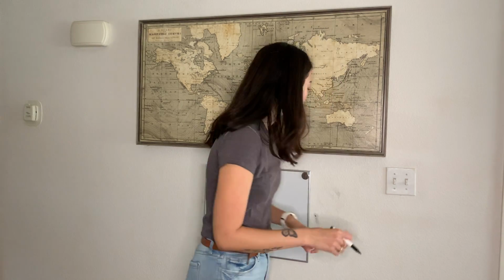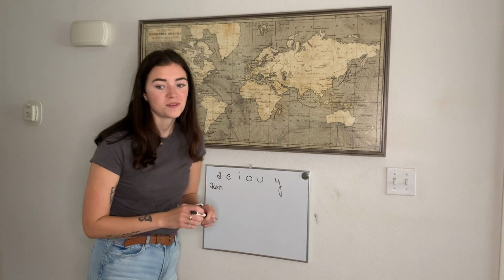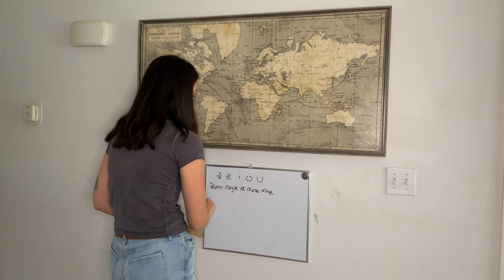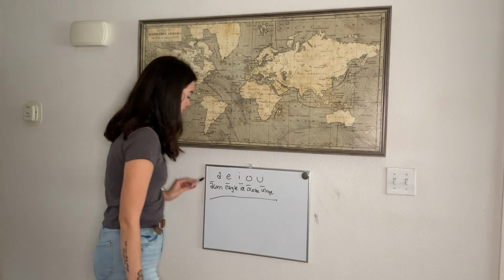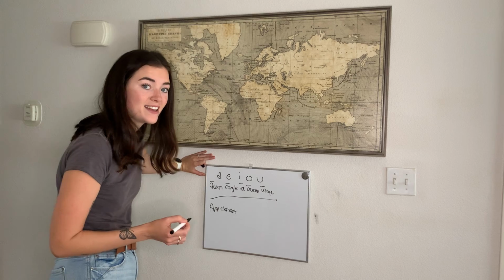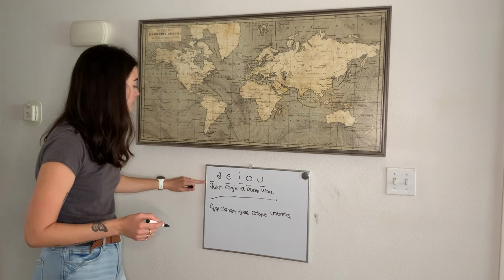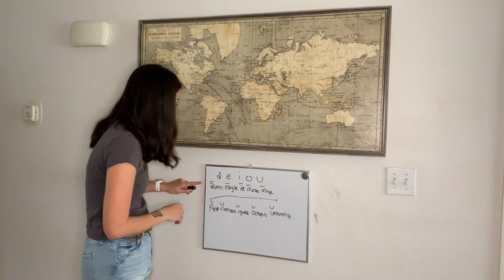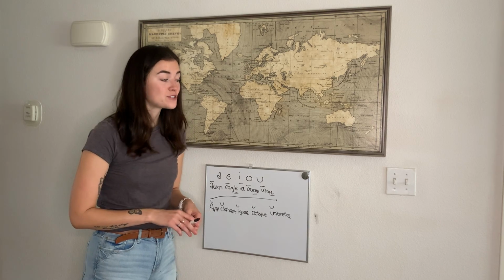Capstone lesson 6